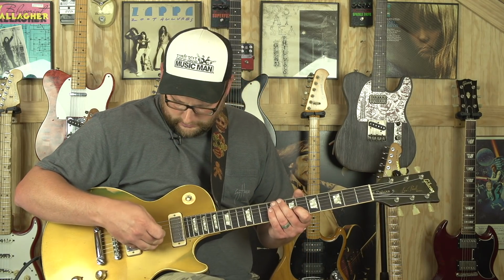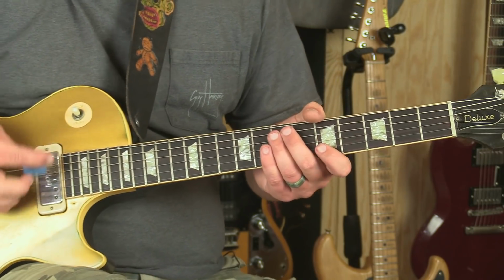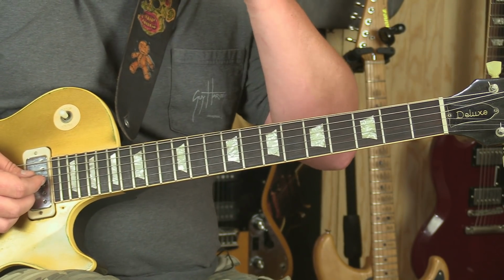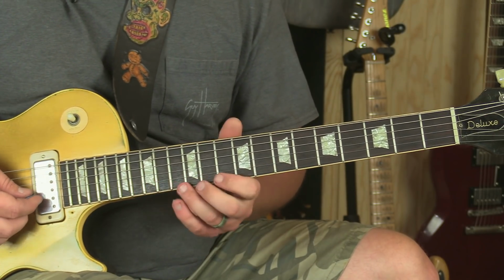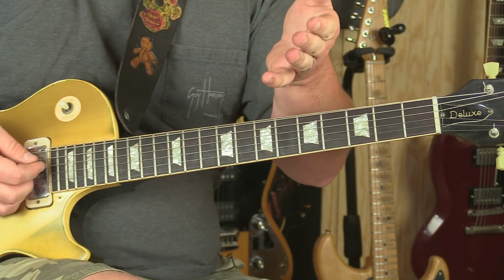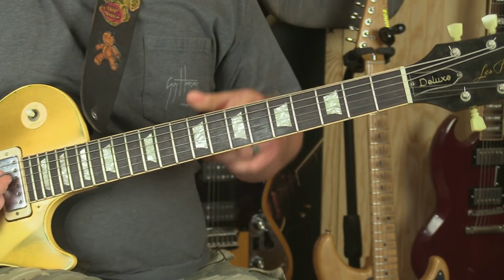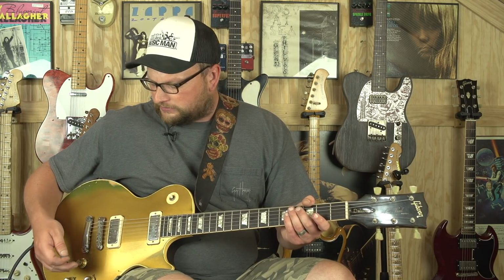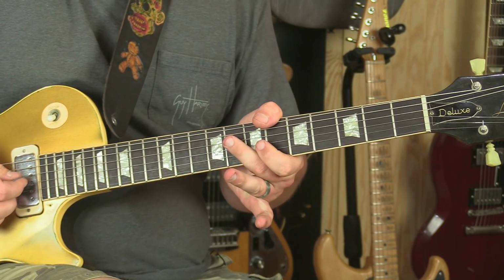Bending and Using Vibrato the Right Way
In this video, Eric goes over bending strings and applying vibrato musically and shows some advanced bends that are like learning combo moves on Street Fighter.